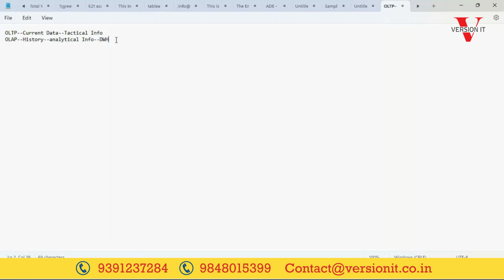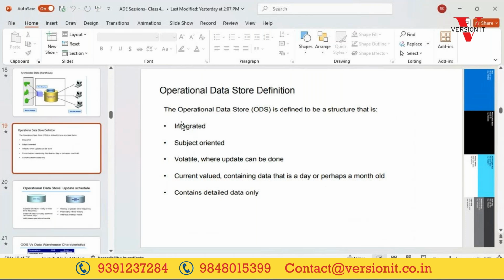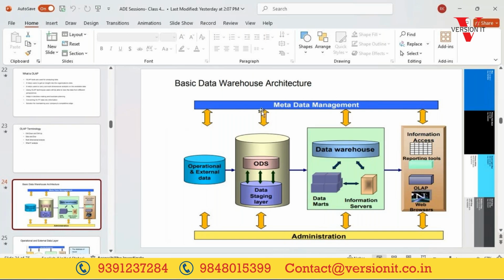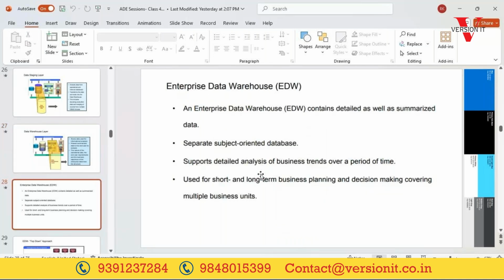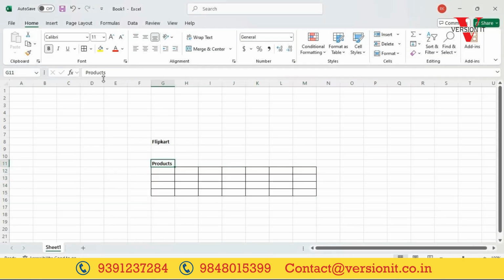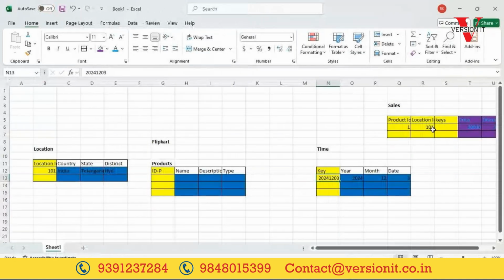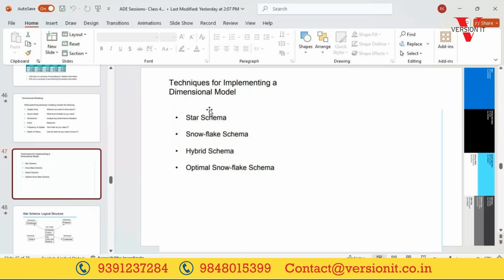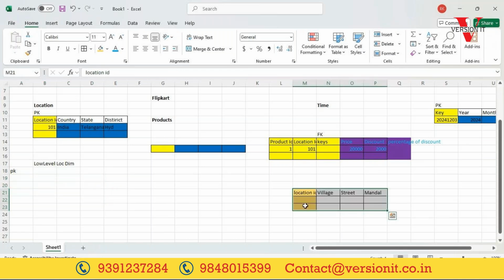Azure Data Engineering _ Beginner To Expert _ Class #3